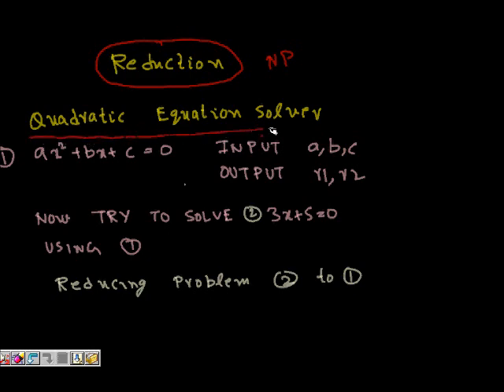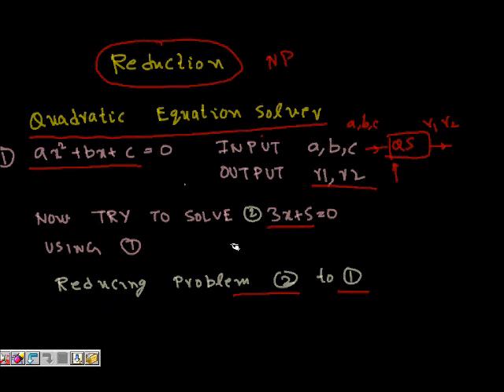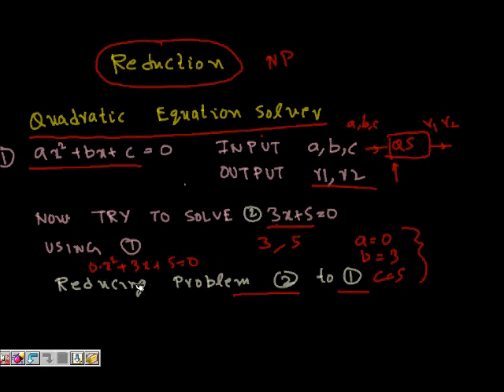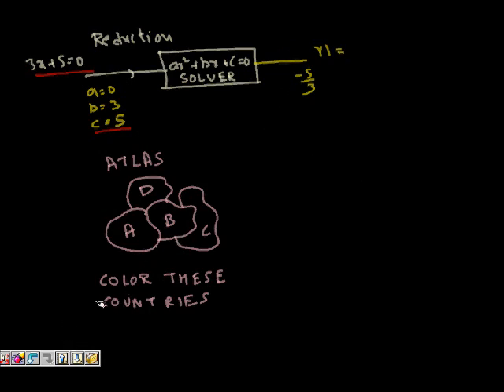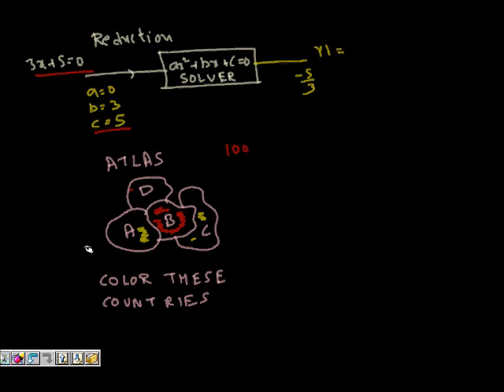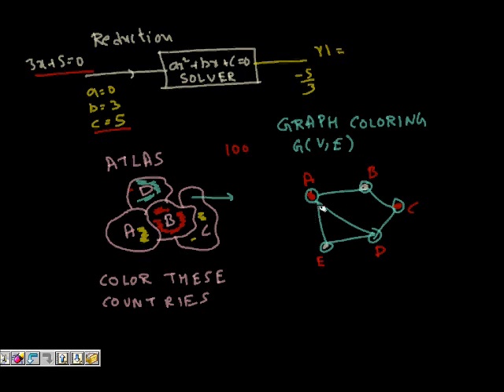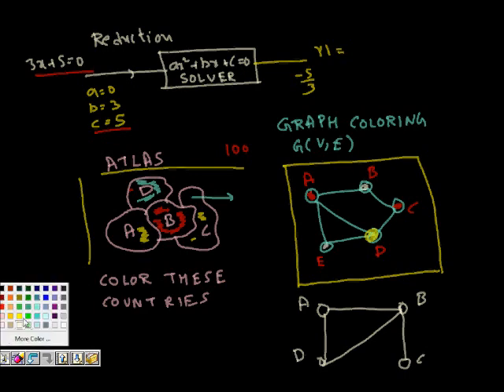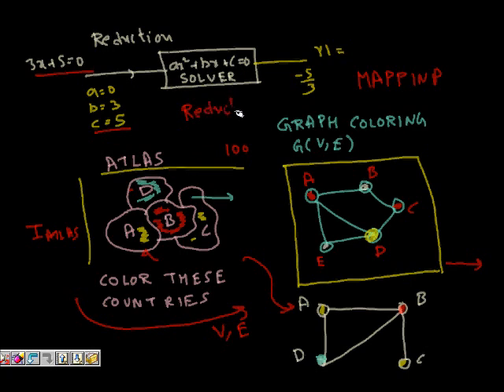NP Completeness for Dummies: Reduction of NP Complete Problems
Reduction in Polynomial Time